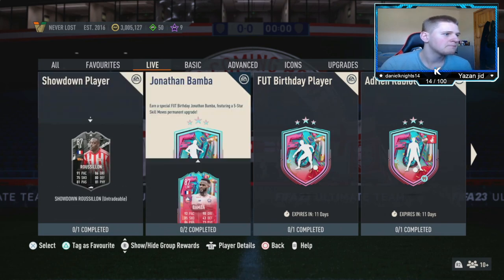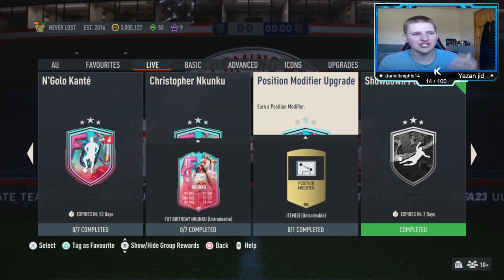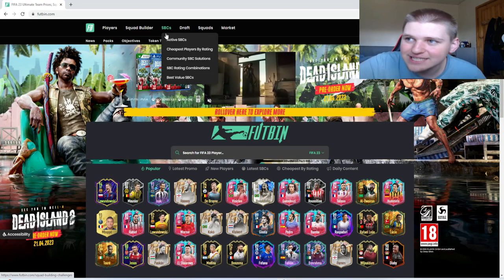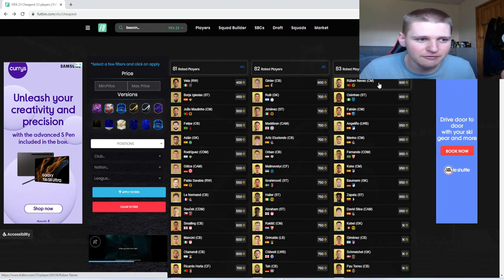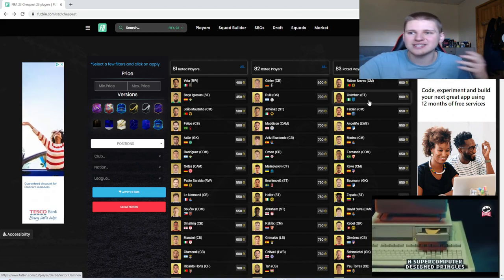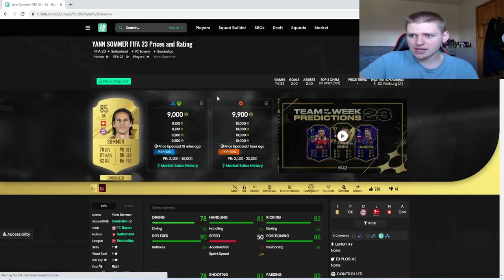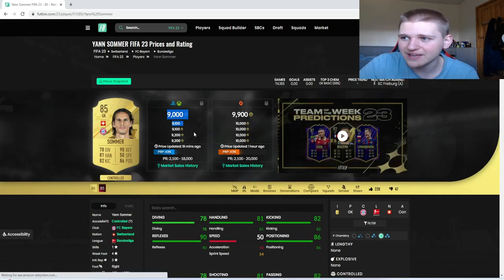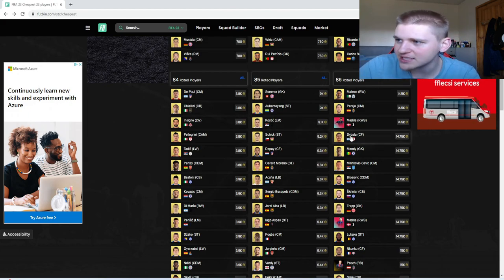Make a Million Coins Now Using These Investments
100k every 60 minutes,best players to snipe,best sniping filters fifa 22,best way to make coins in fifa 23,fifa 23,fifa 23 20k every 5 mins,fifa 23 best low budget methods,fifa 23 best sniping to use,fifa 23 freeze live trading,fifa 23 fut,fifa 23 make 100k an hour,fifa 23 sniping,fifa 23 sniping filters,fifa 23 trading,fifa 23 trading methods,fifa 23 ultimate team,fifa trading easy,huge trading method,insane sniping filters,sniping filters,Toty trading